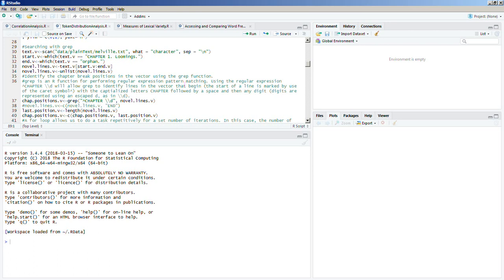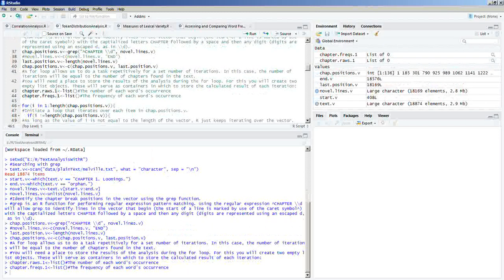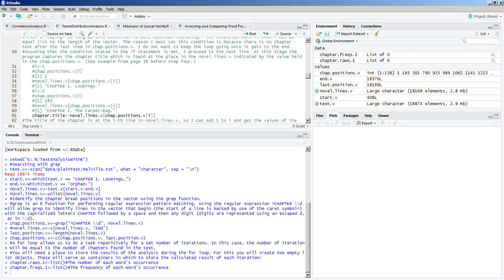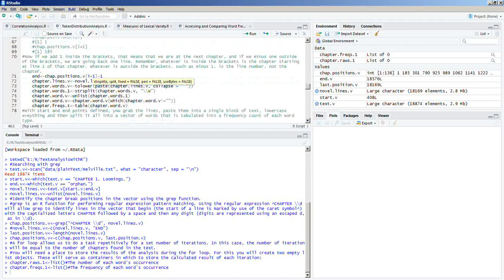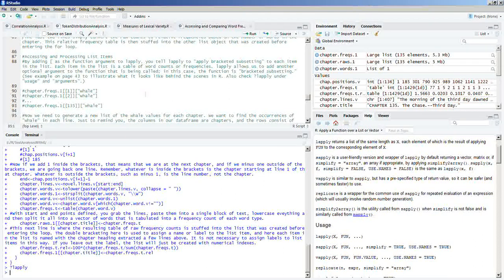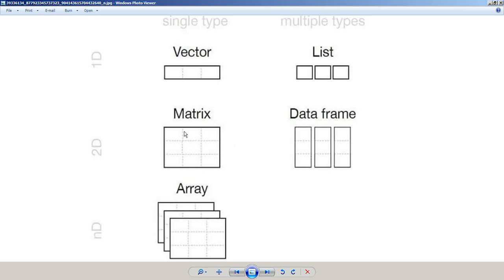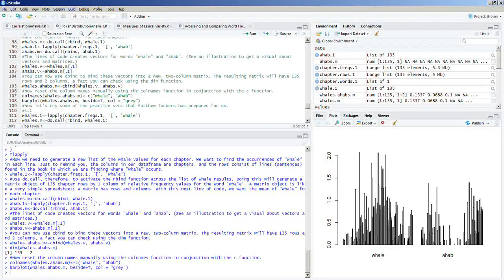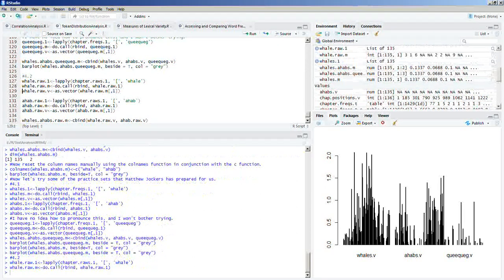Text Analysis with R for Students of Literature Part 2.2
In this segment, we discuss Matthew Jocker's chapter four about token distribution analysis where we look at how to search words (i.e., tokens) with the function "grep" with R.